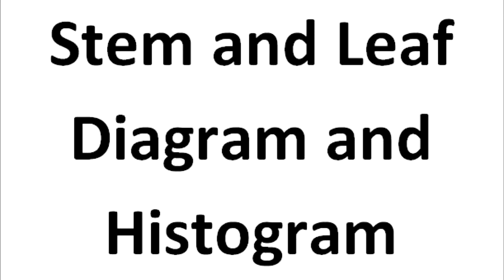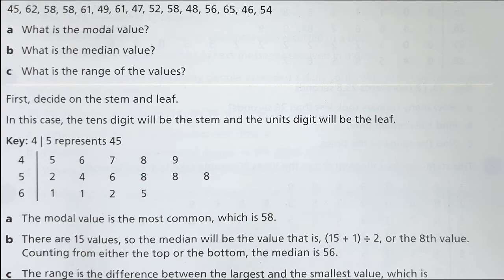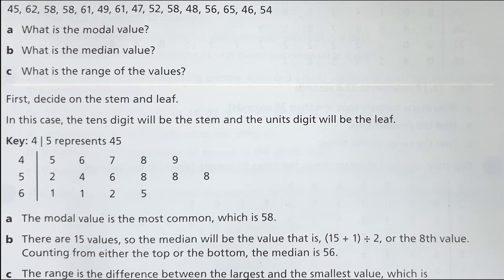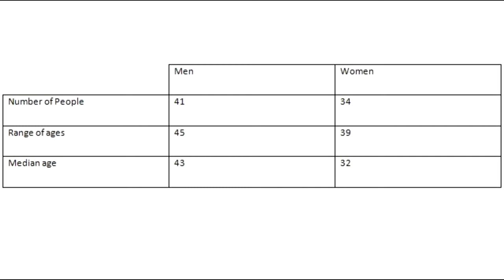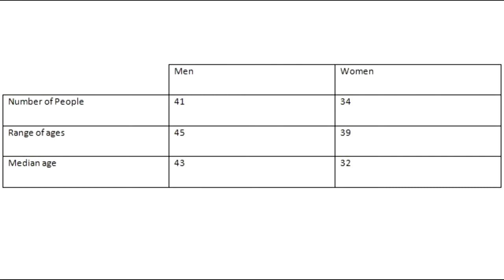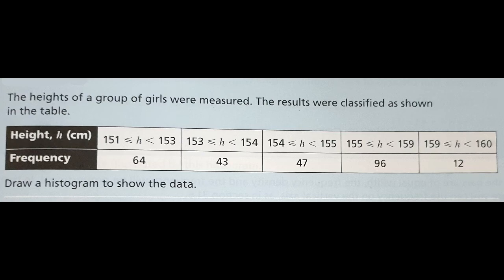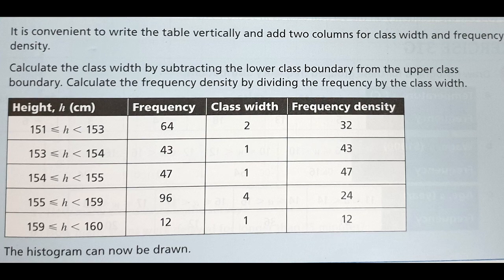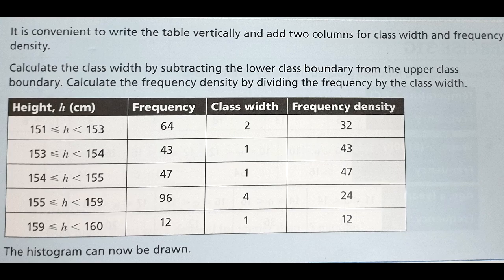Stem and Leaf Diagram and Histogram